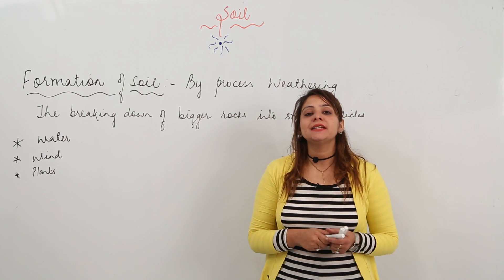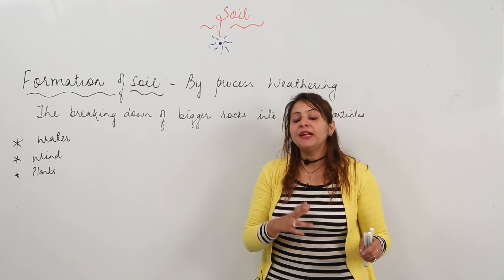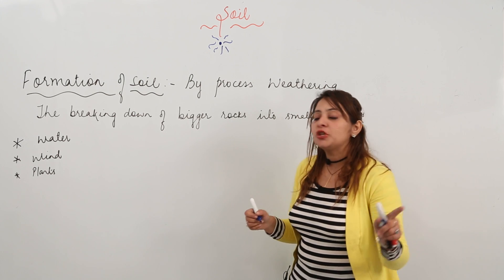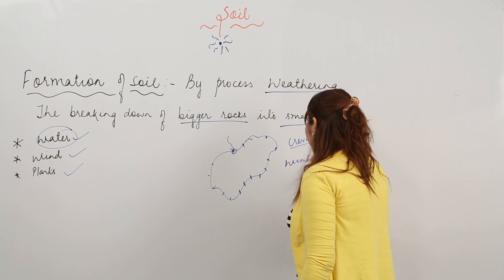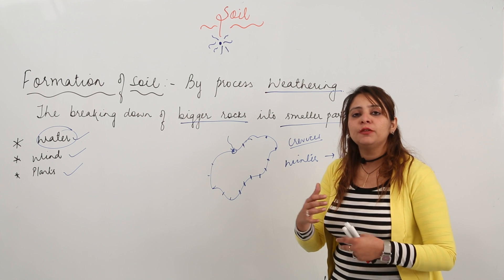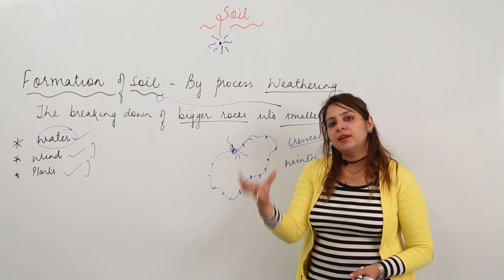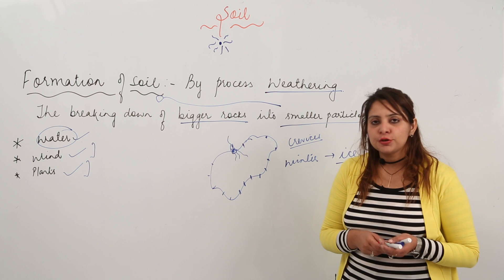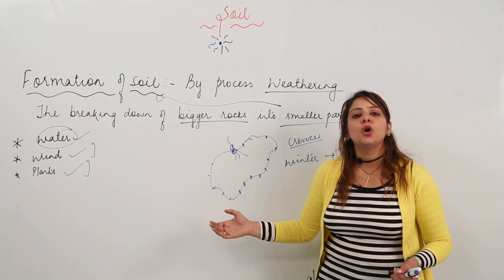VERY IMPORTANT LECTURE l CBSE CLASS 7 SCIENCE l CHAPTER 9 l SOIL l SOIL l 2 formation of soil l L36